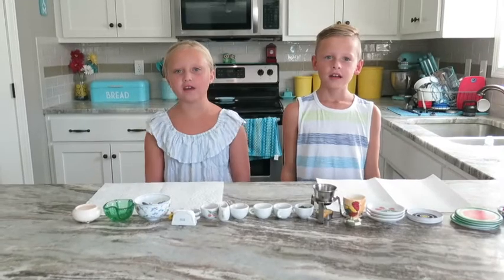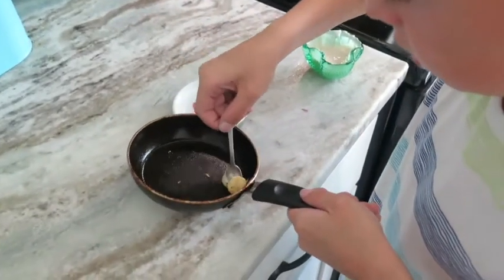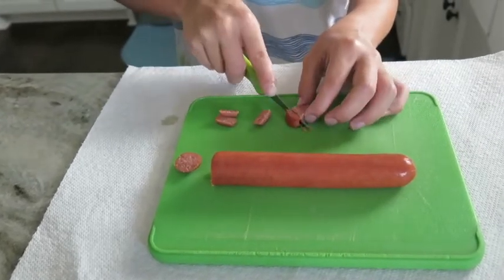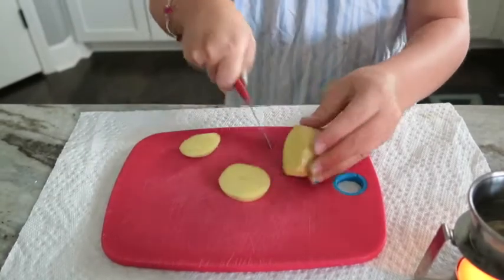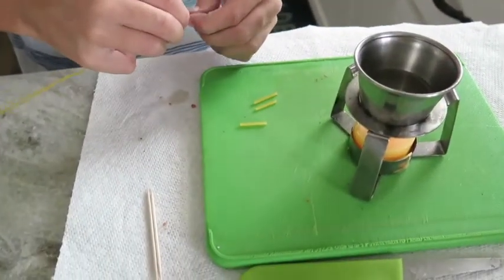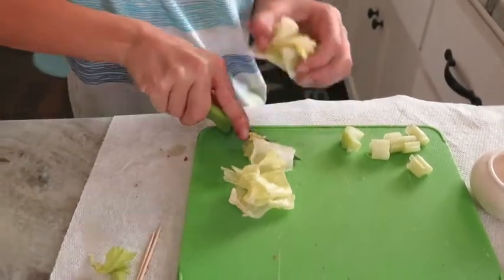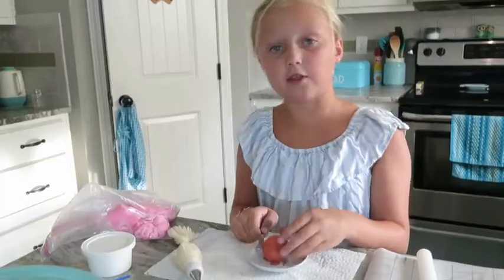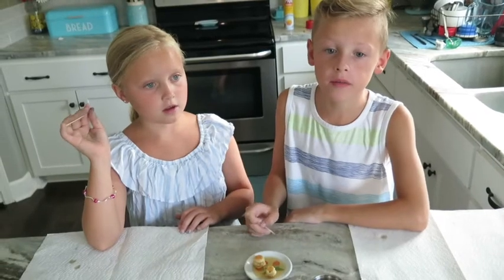Tiny Foods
In this episode, Courtney's twins teach you to make an entire day of  tiny foods.